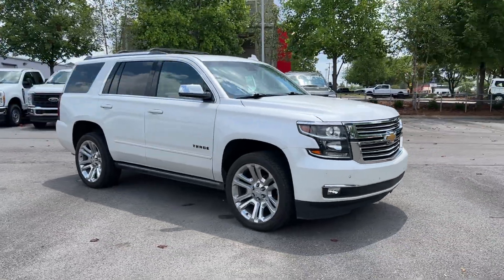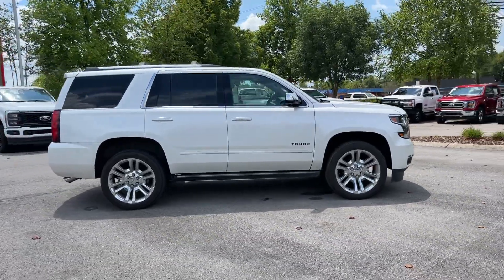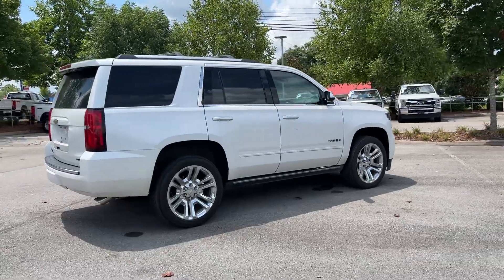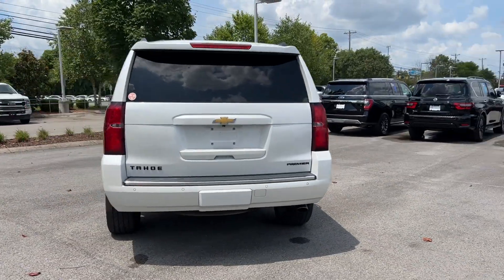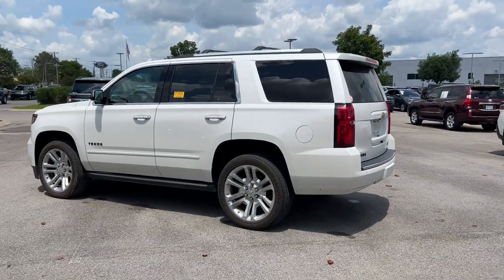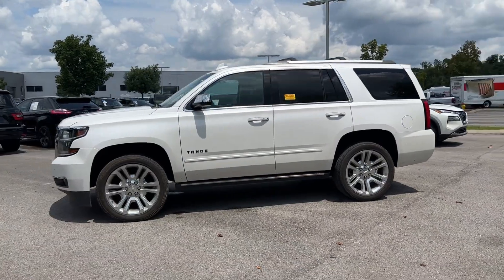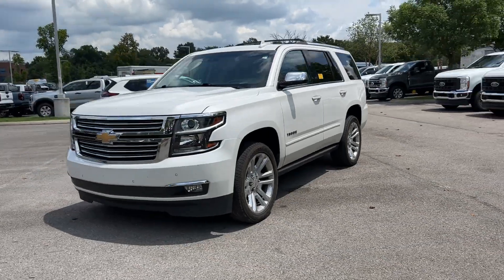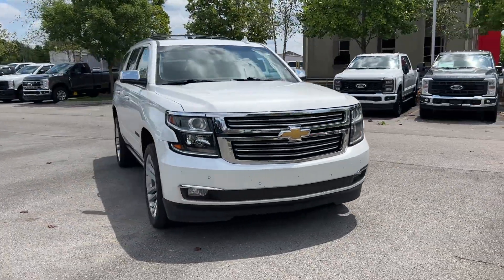2019 Chevrolet Tahoe Premier Murfreesboro, Nashville, Cookeville, Clarksville, Chatanooga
2019 Chevrolet Tahoe Premier 1GNSKCKJ6KR372278 Video